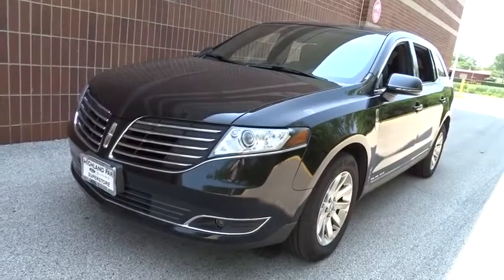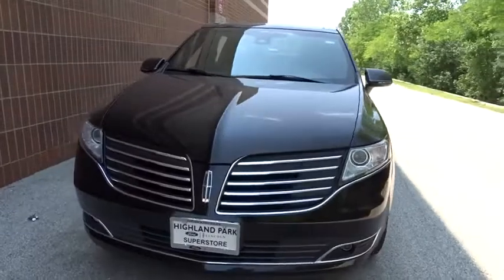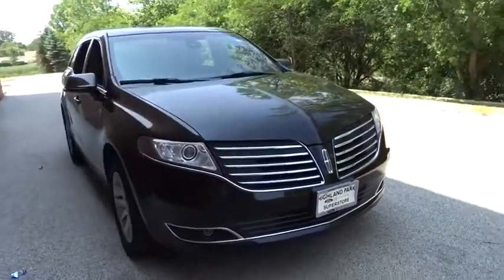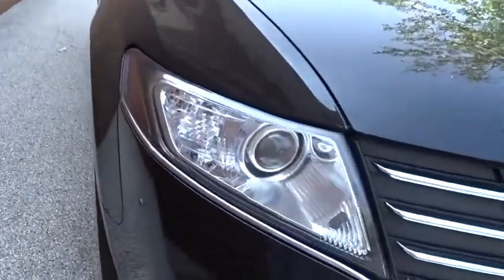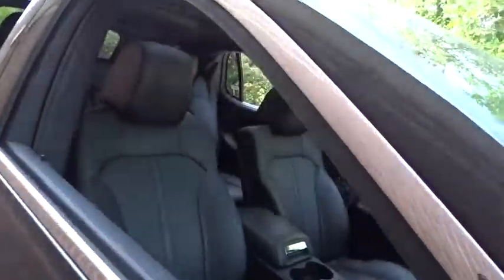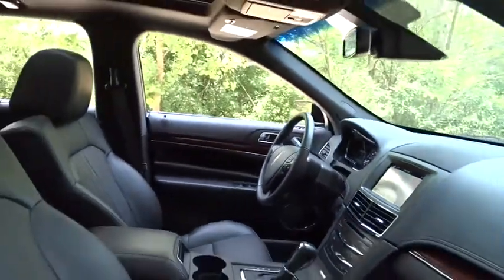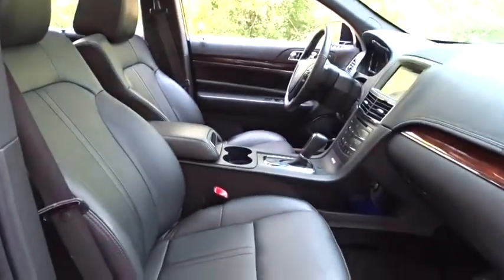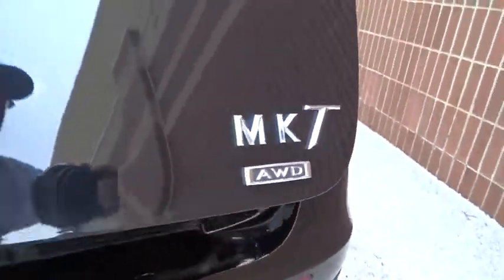2018 Lincoln MKT near me Highland Park, Arlington Heights, Skokie, Libertyville, Glenview, IL 42225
Black Velvet Used 2018 Lincoln MKT available near me in HIghland Park, Illinois at Highland Park Ford. Servicing the Arlington Heights, Skokie, Libertyville, Glenview, IL area.